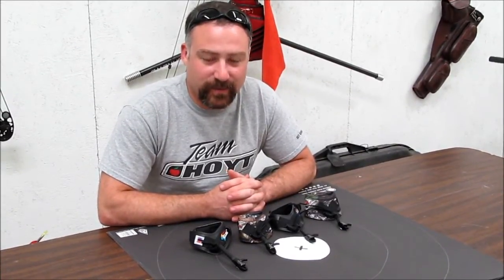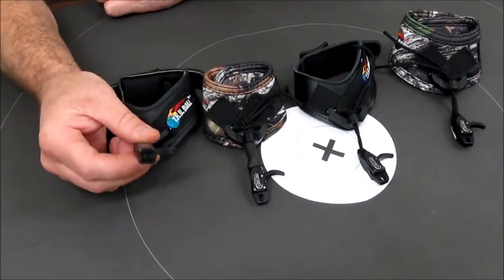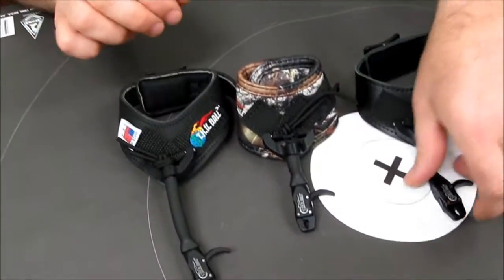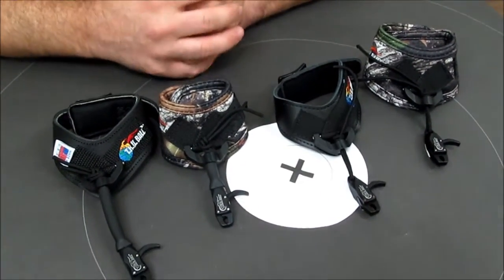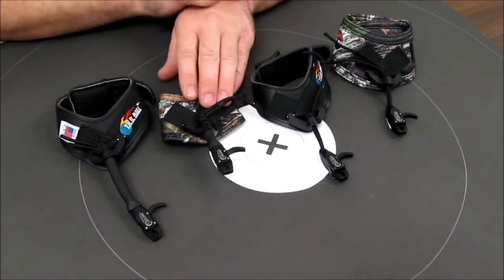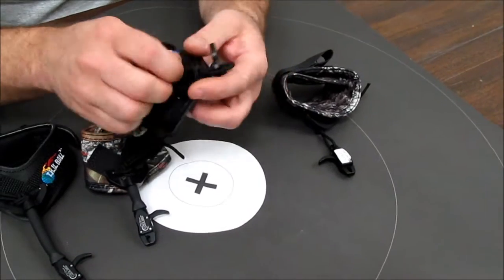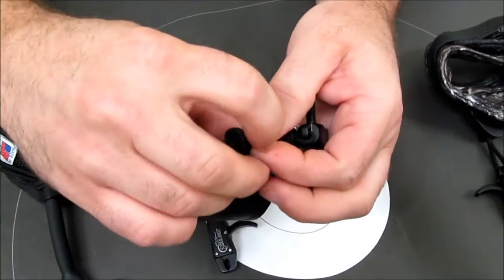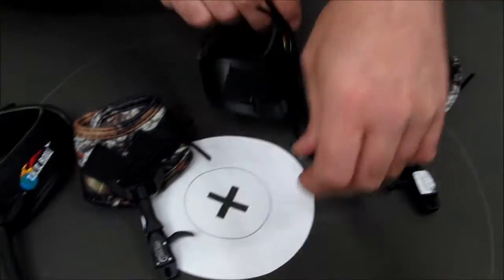T.R.U. BALL ARCHERY - Outlaw & Bandit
If you need a little more information about the Outlaw & Bandit Releases by T.R.U. Ball Archery, take a look at this video.  It is a short review of some of the features of each of these low-price, yet high-quality, Made In USA release aids, perfect for hunters or beginners just starting into archery.